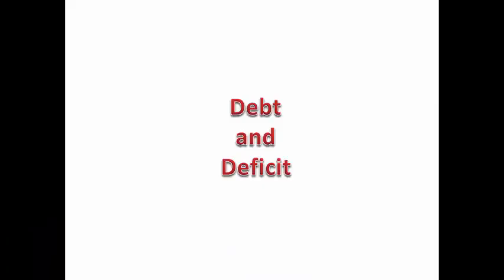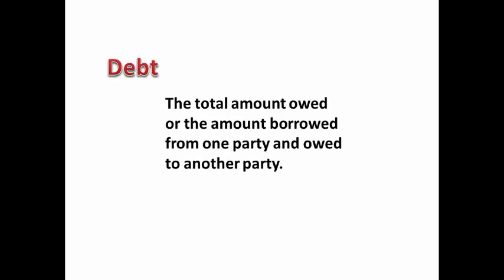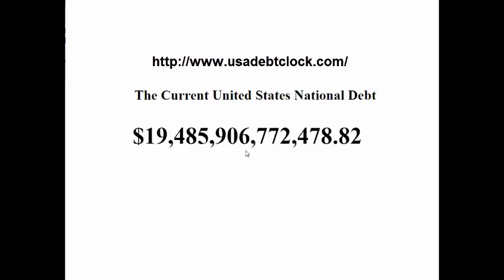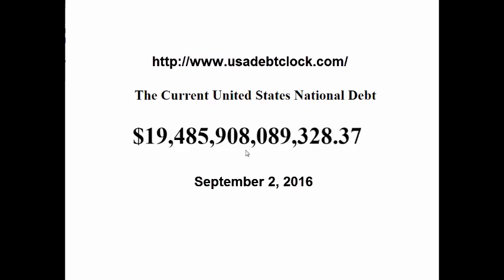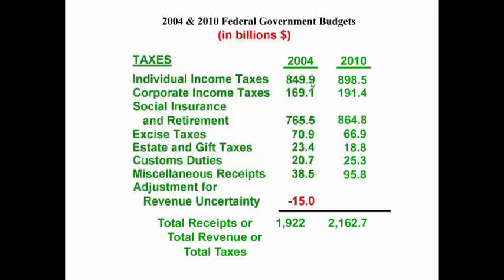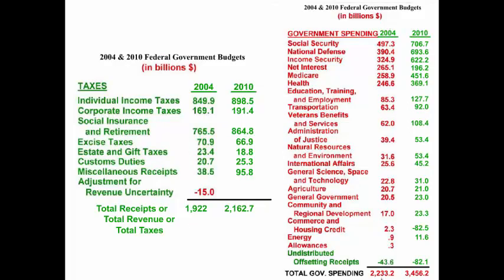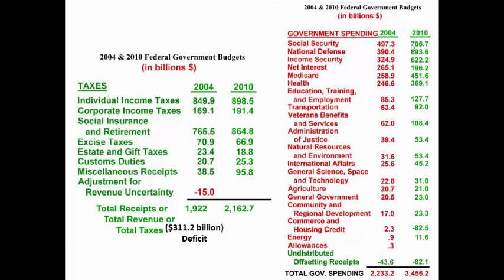Reffonomics Videos: Fiscal Policy (Debt and Deficit)